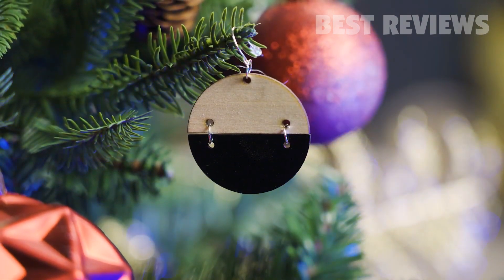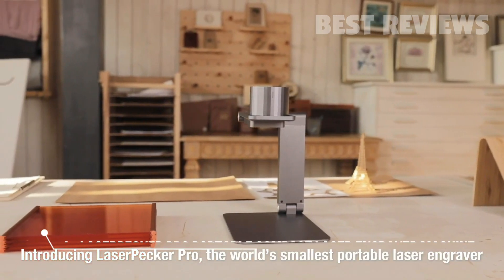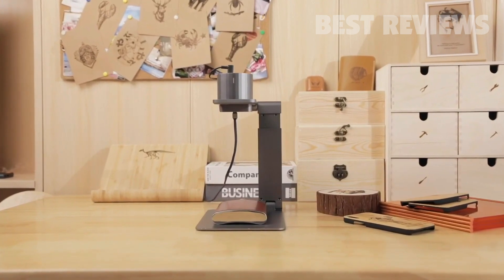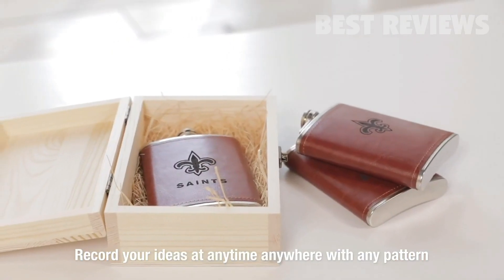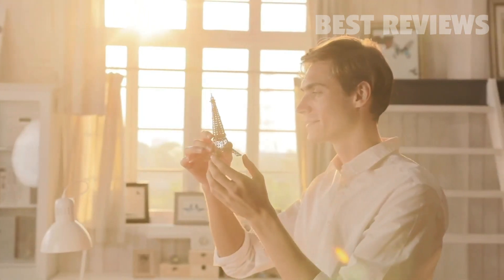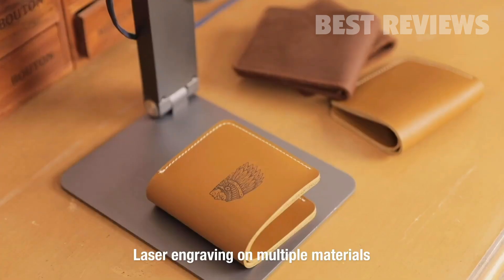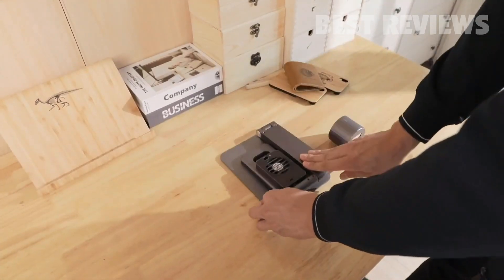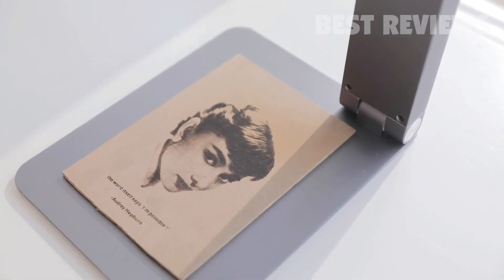5 Best Laser Cutter Engraving Machines in 2024